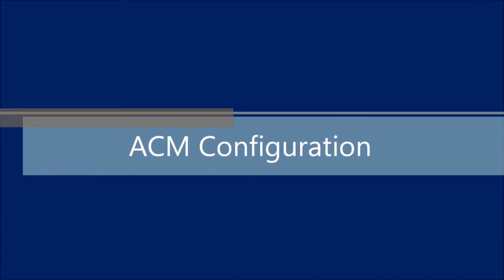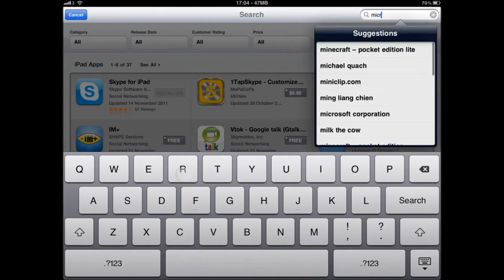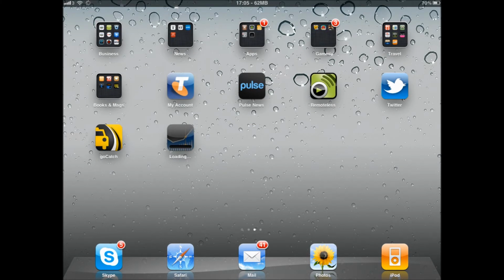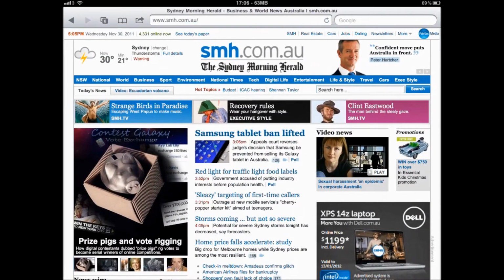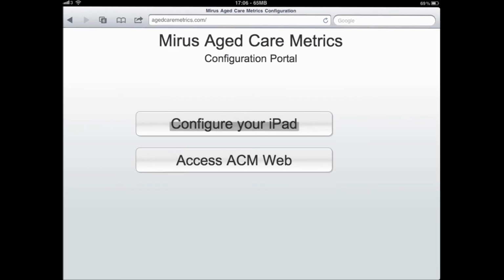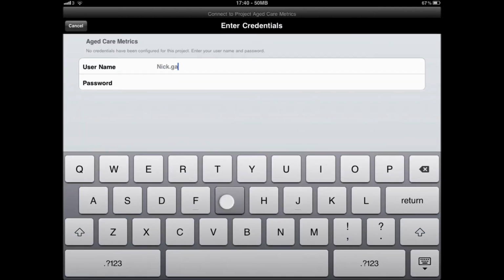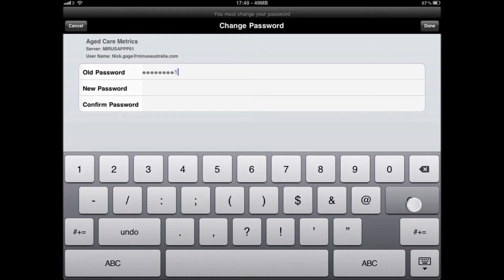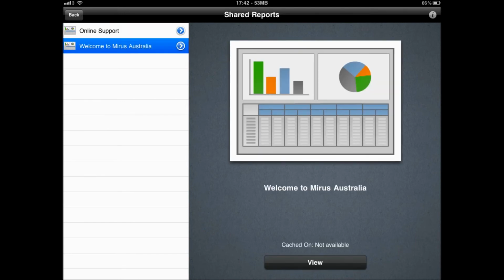Aged Care Metrics (ACM) configuration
Tutorial providing instructions to configure Aged Care Metrics on an iPad.